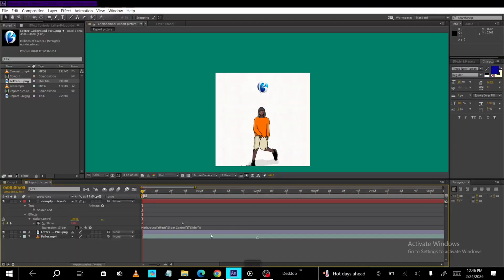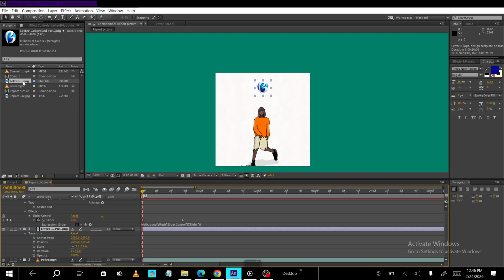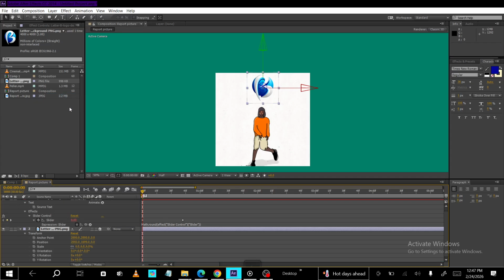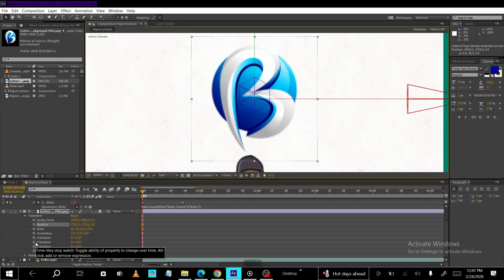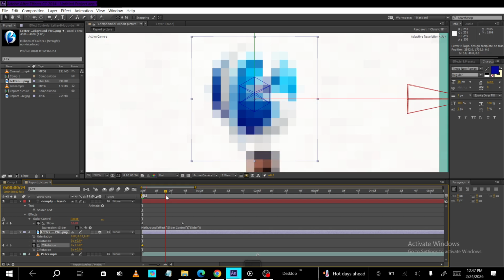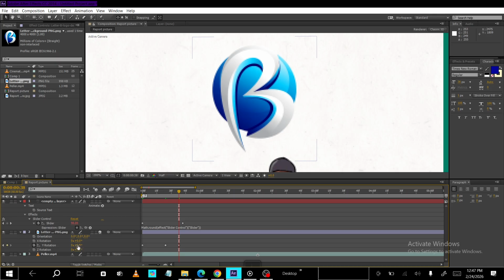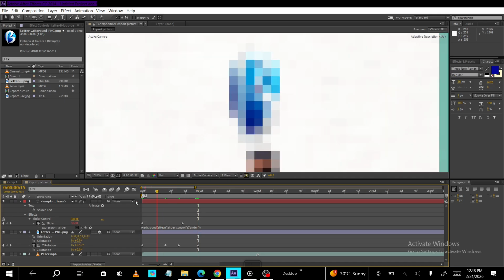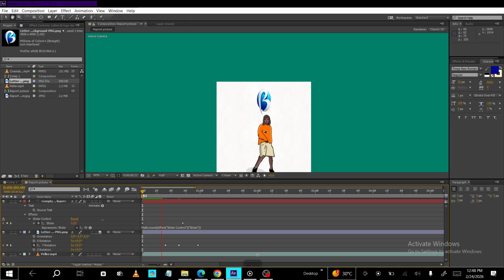How to Make 3D Rotating Logo in After Effects with No Plugins 2026 (Easy Tutorial)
In this tutorial, you will learn how to create a stunning 3D rotating logo in After Effects without the need for any plugins. This step-by-step guide is tailored for beginners and intermediate users alike who want to enhance their skills in motion graphics using Adobe's powerful software.

By the end of the video, you will have a beautiful animated logo ready to use in your projects. Watch till the end to master this technique and elevate your design portfolio today!